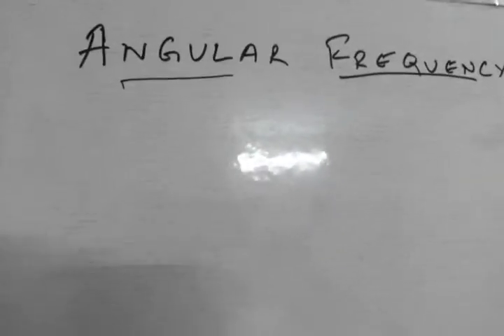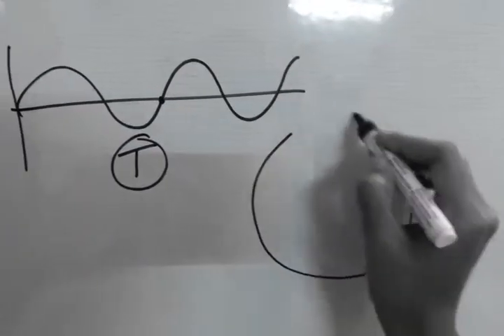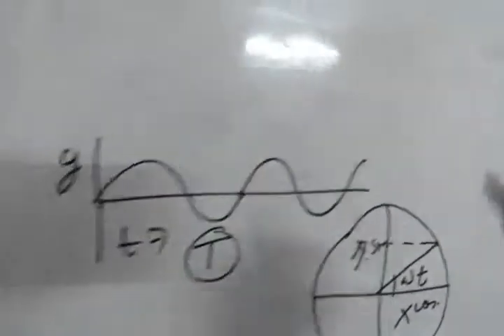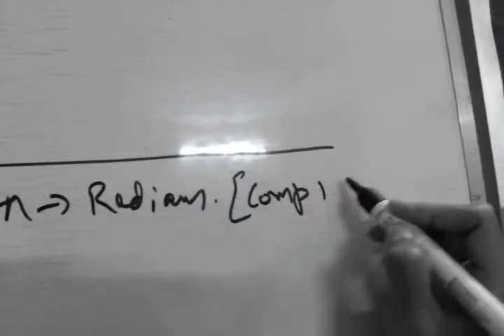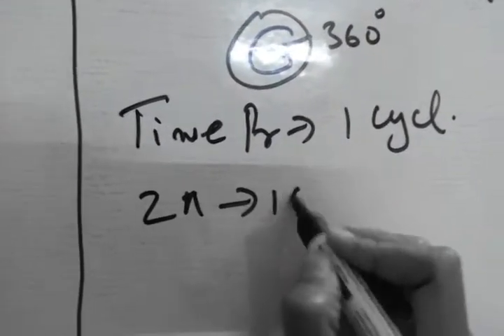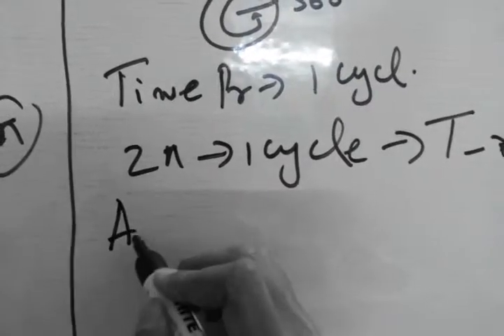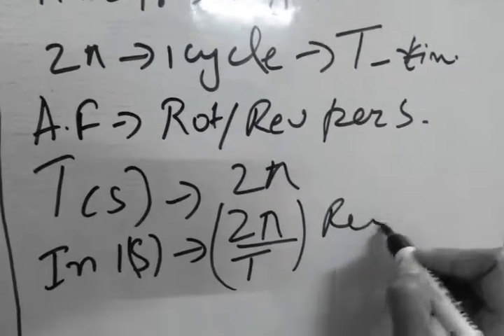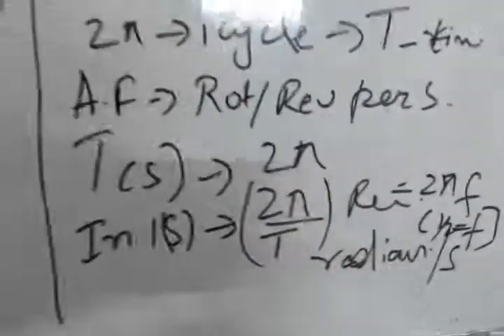Angular Frequency ; Simple Harmonic Motion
Best video to explain the conceptual derivation of angular frequency in less time!